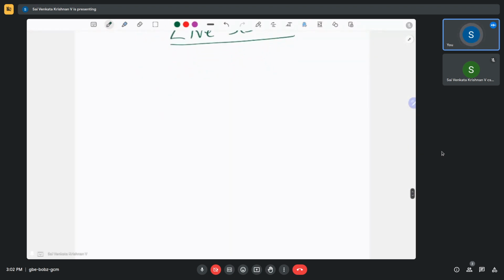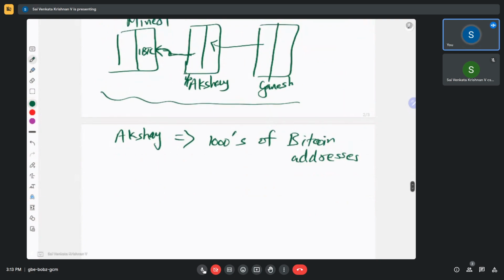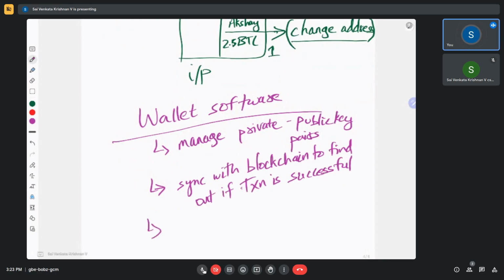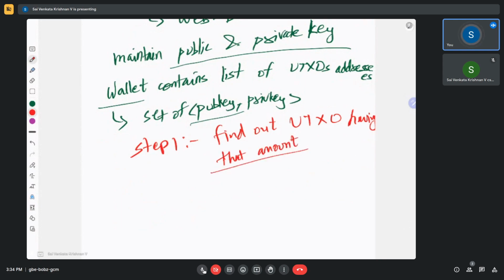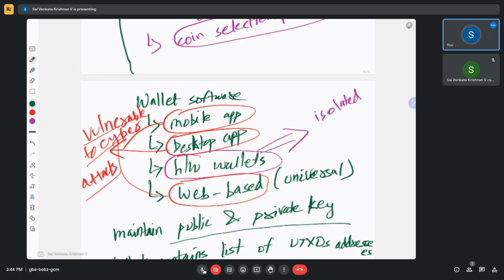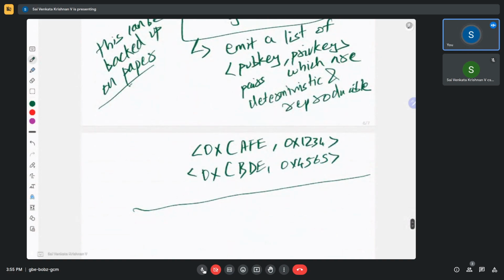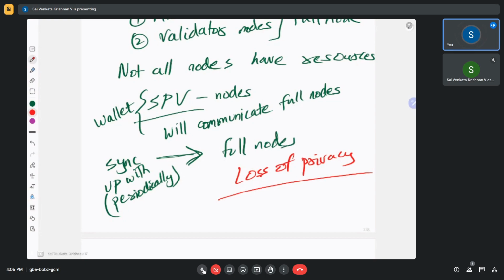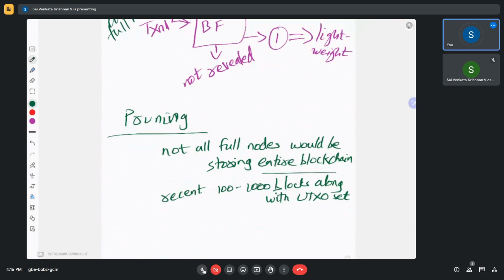Week 10 live session | NPTEL | CS47 | Blockchain and its Applications